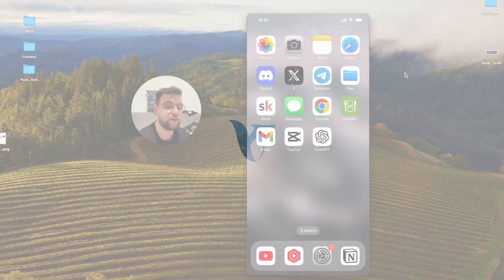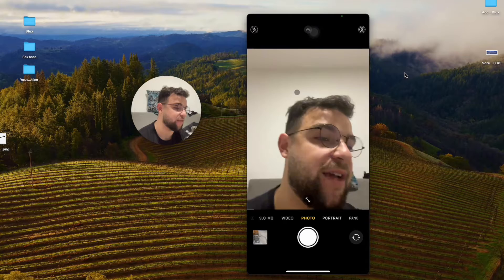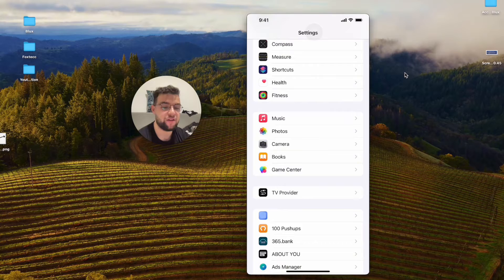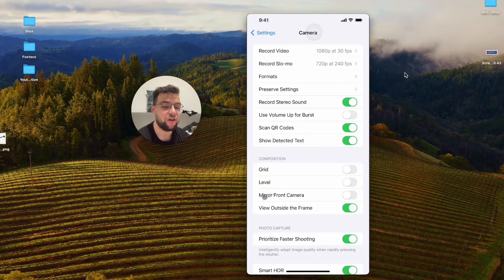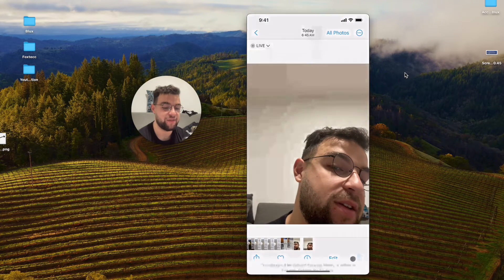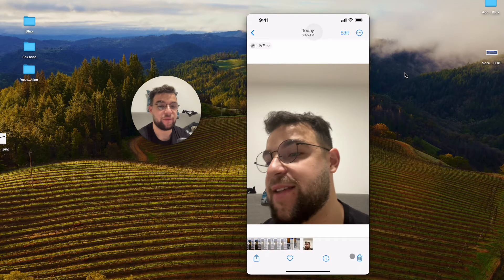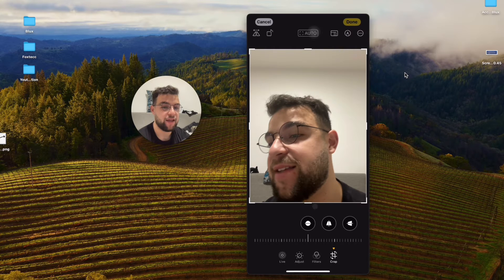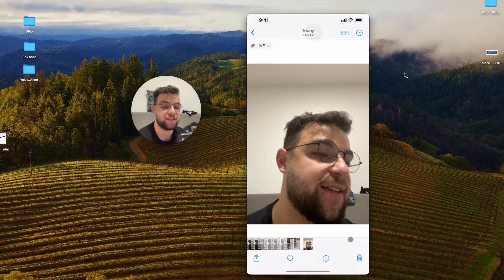How to Turn Off Selfie Flip on iPhone (tutorial)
In this video, I will show you how to disable the selfie flip feature on your iPhone's camera. This feature can be quite annoying when taking selfies or photos of yourself. I will guide you through the settings and show you how to turn on the mirror front camera option, which may seem counterintuitive but is necessary to prevent the camera from flipping. I will also demonstrate how to correct the orientation of existing flipped photos. Watch this video to learn how to keep your selfies and photos in their original orientation.

Timestamps:
0:00 Introduction
0:27 Accessing Camera Settings
1:00 Enabling Mirror Front Camera
1:26 Correcting Orientation of Existing Photos